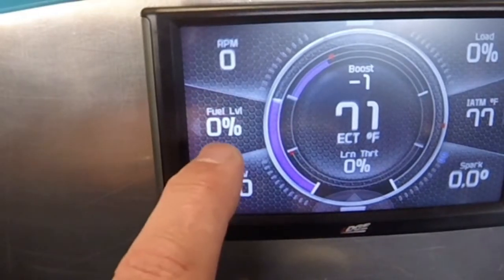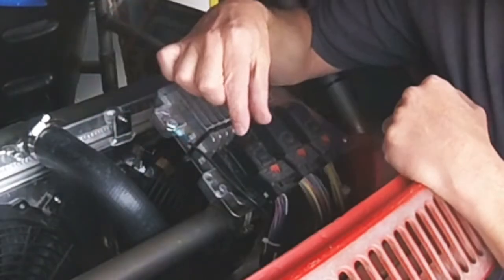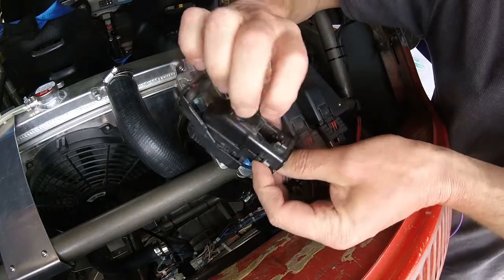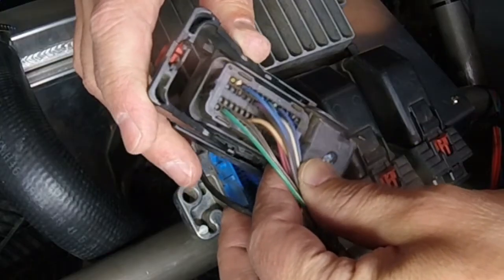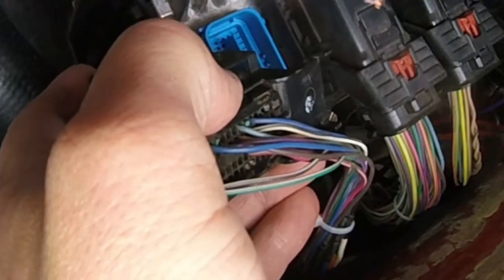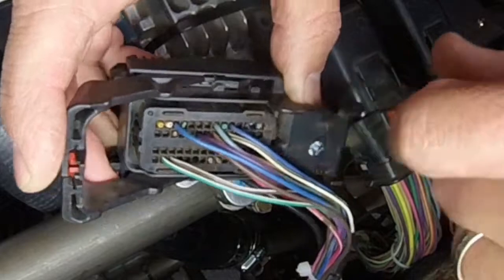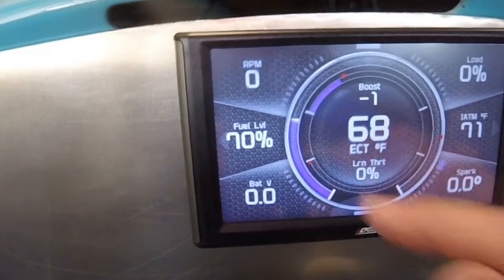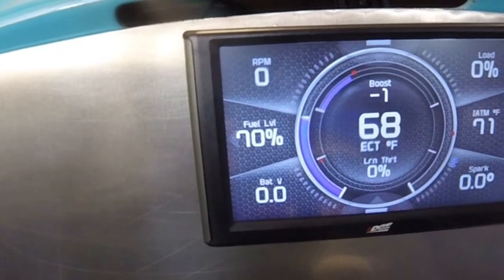ECM Plug Terminal Replacement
Hey guys, in this video I show you how to easily replace the pins or terminals on the Molex plugs on modern ECMs.

Here is a link to the extractor tool I use.
This is the plug if you need one.
These are the terminals I used.

Here is a great manual on these connectors!

I'll have a much more detailed list of part numbers when I replace the entire harness.